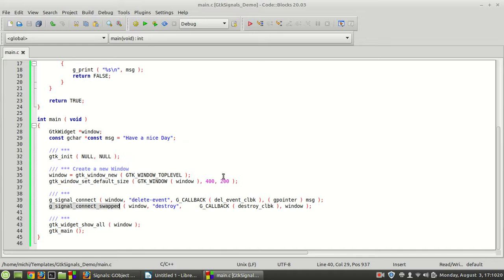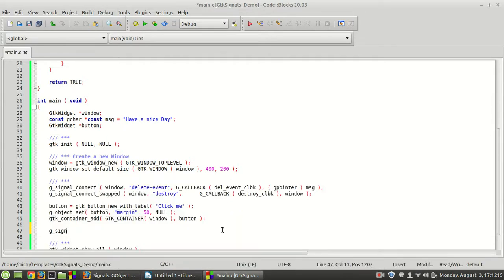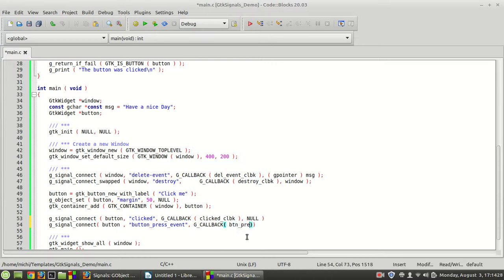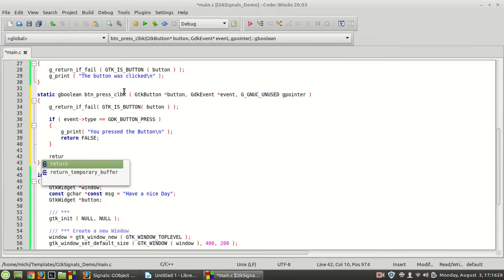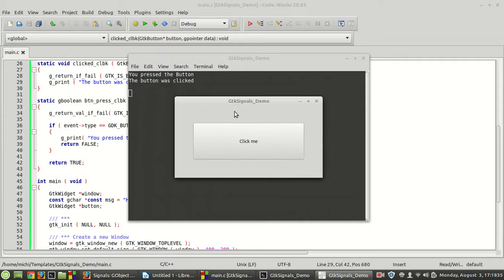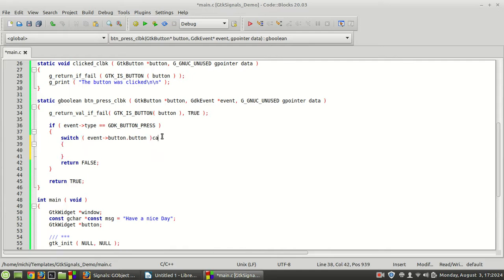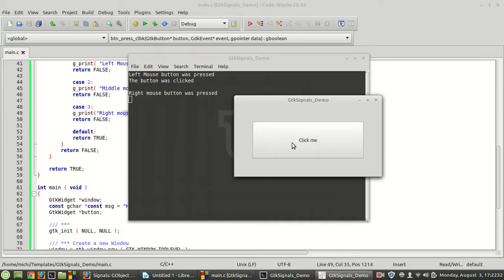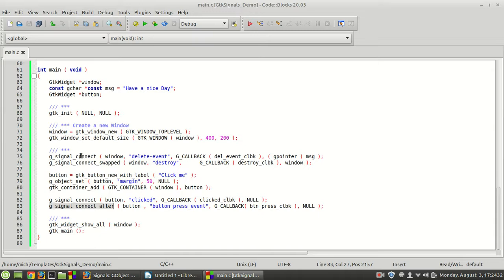GTK GtkSignals Part07